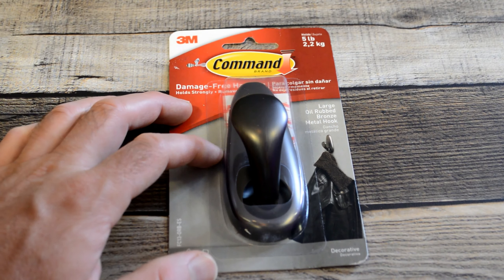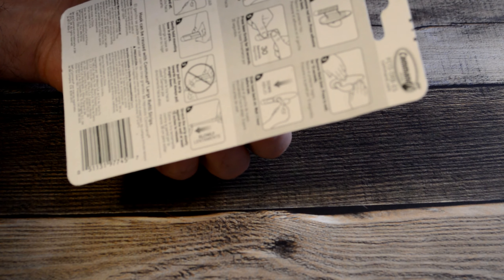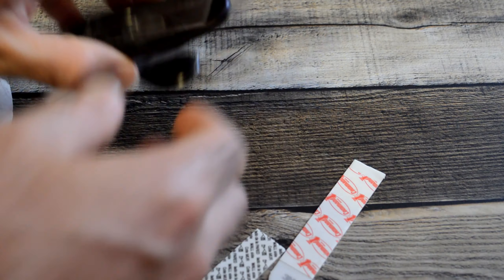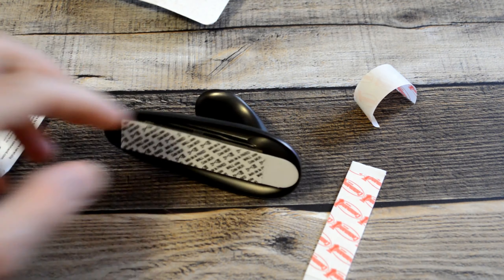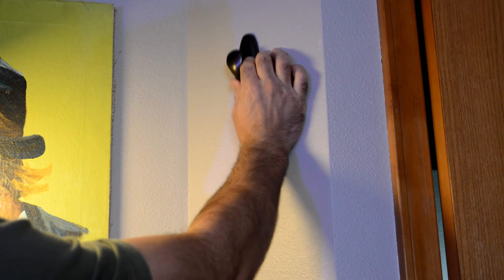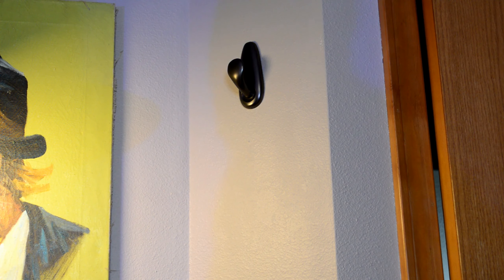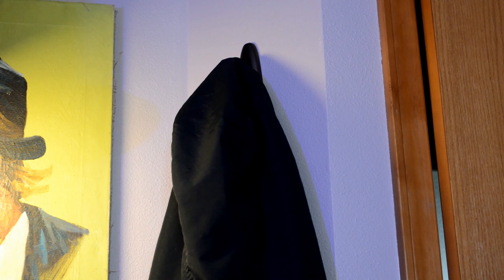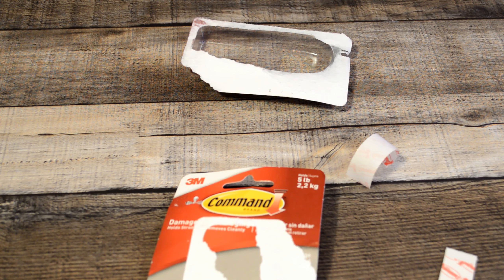3M Command Strips Classic Metal Rubbed Bronze Hook Review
Watch the 9malls review of the 3M Command Strips Classic Metal Rubbed Bronze Hook. Does this damage free hanging hook actually work? Watch the hands on coat test to find out.